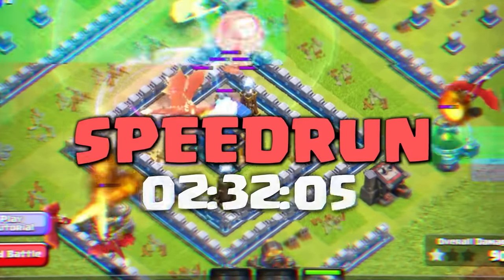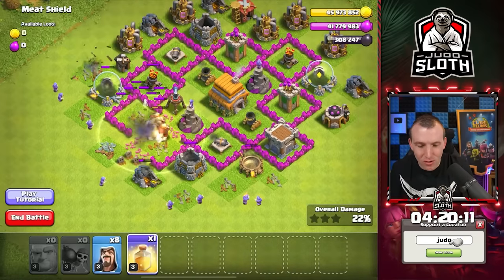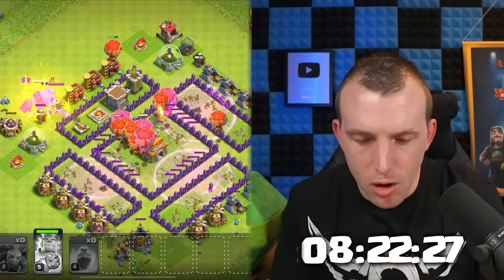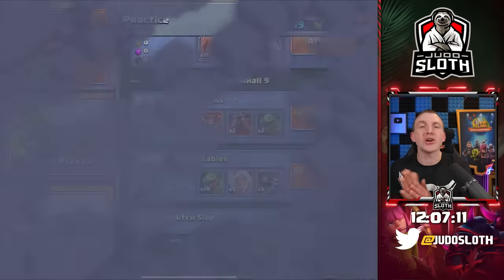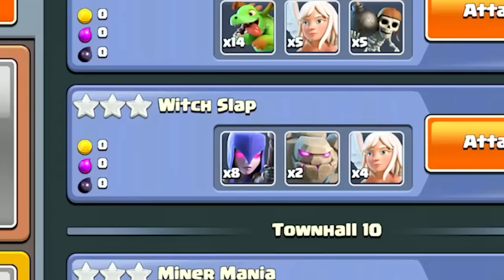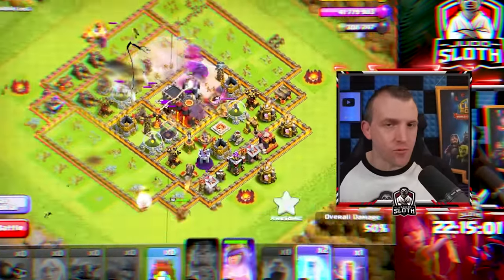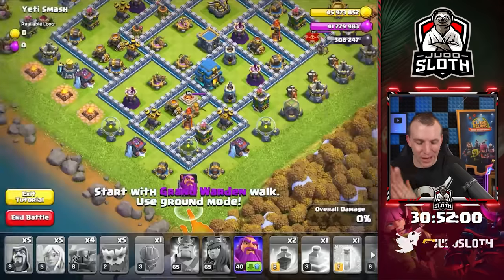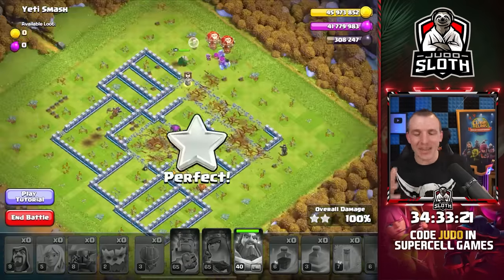Speedrun for Every Practice Level in Clash of Clans!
A World Record 3 Star Speedrun for the Practice Map in Clash of Clans! Judo Sloth Gaming attacks without the Tutorial in the Practice Mode to try and set a World Record Speedrun Time. The Attack Strategies within the numerous Town Hall Levels was pushed to try and assure the bases were 3 starred as fast as possible. This was tough to complete quickly but ensure we achieved the victory. However the time, as you will see in comparison to when we completed the 'tutorials', was very successful. I had a lot of fun producing this one and I hope you enjoy watching. Clash On!